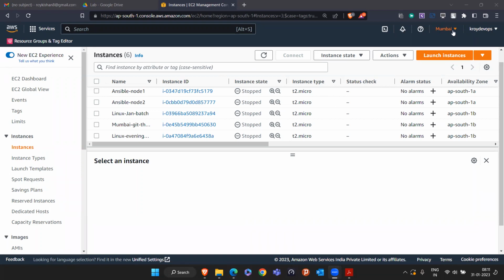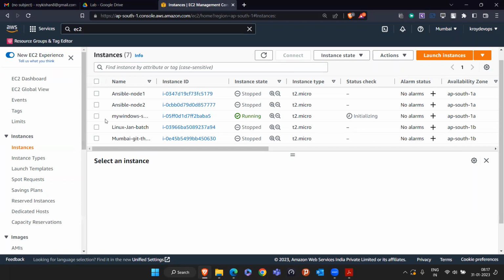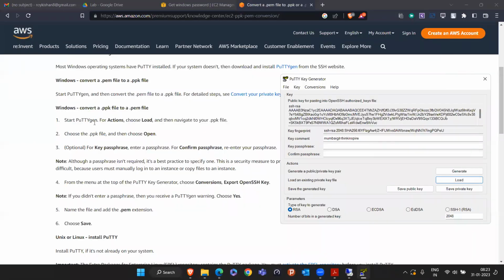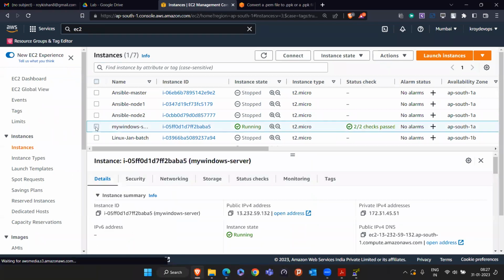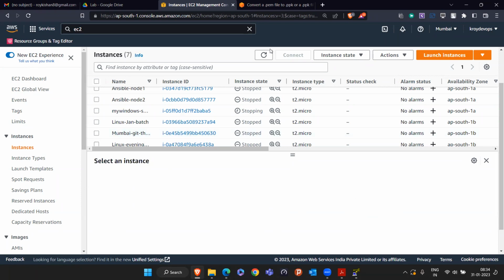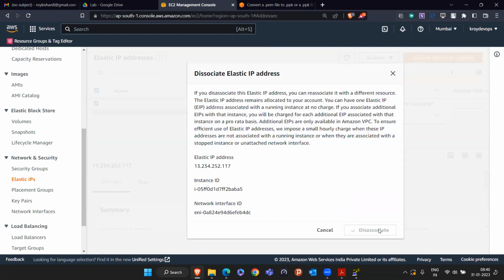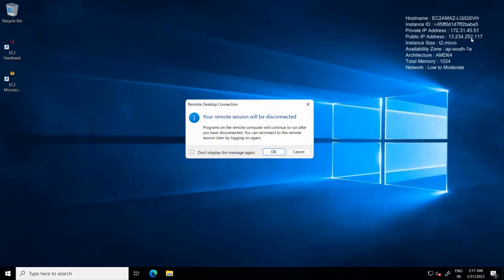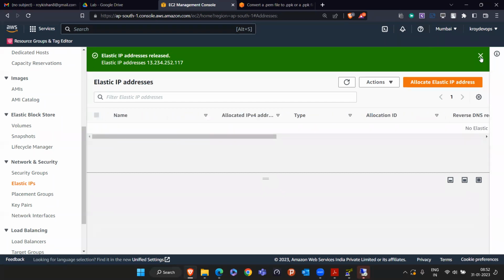DevOps with AWS Complete Course day12 | DevOps with AWS Tutorials for Beginners | DevOps for Fresher